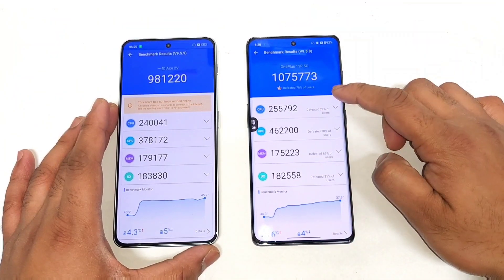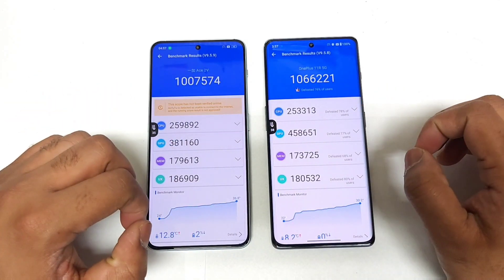Oneplus Nord 3 vs Oneplus 11r Antutu 3 Times Extreme Stress Test Comparison 🔥🔥🔥